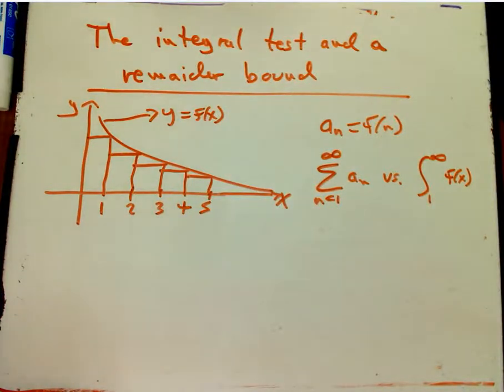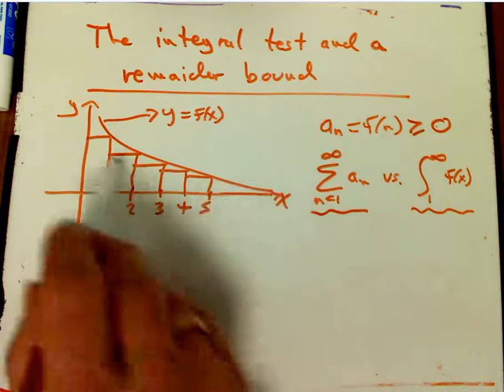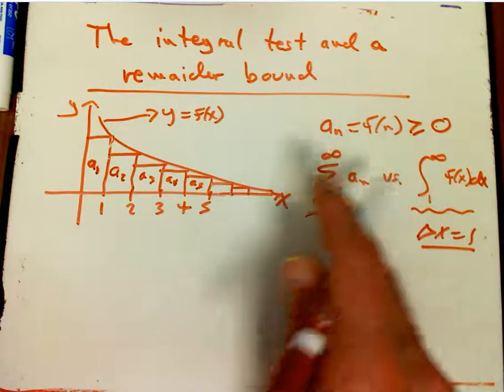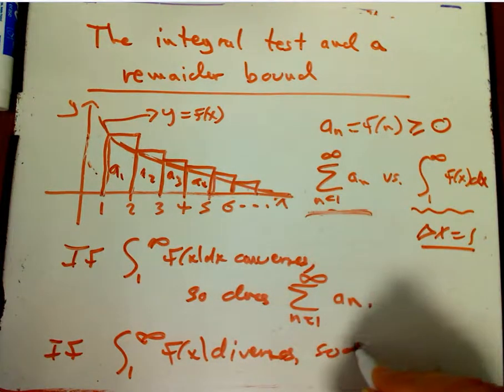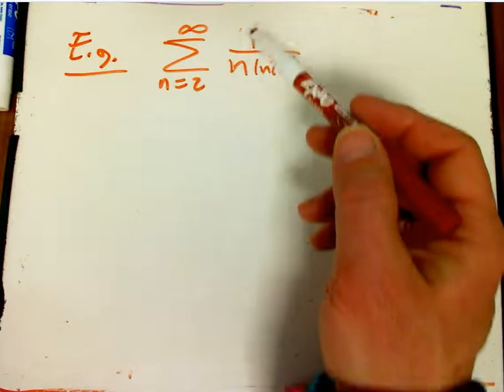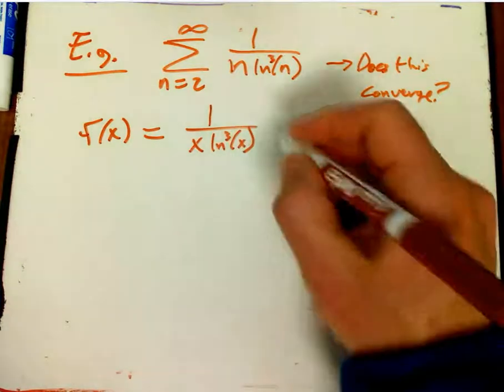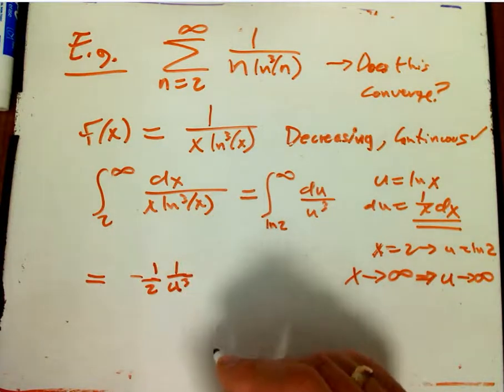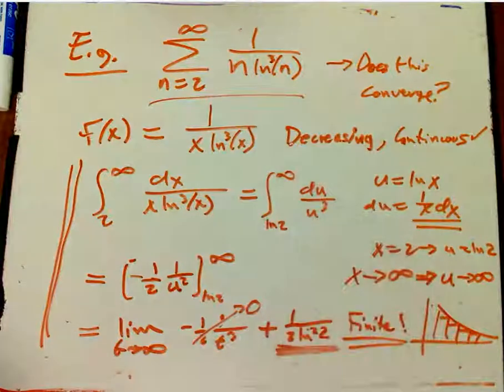The Integral Test and Remainder Bounds (Part 1)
An introduction to the Integral Test, and an example of using it to prove convergence of a series. In the second part we'll see how to use it to estimate the sum.